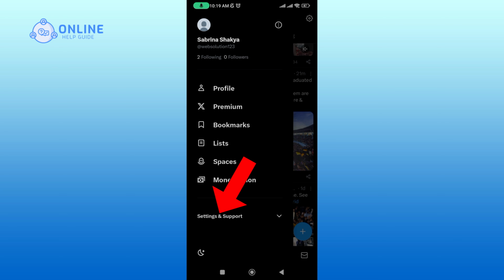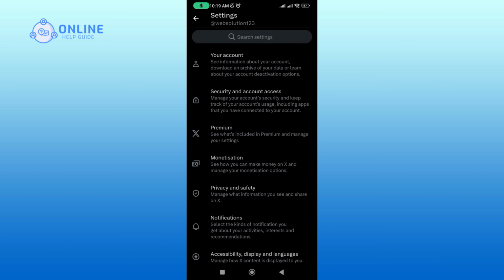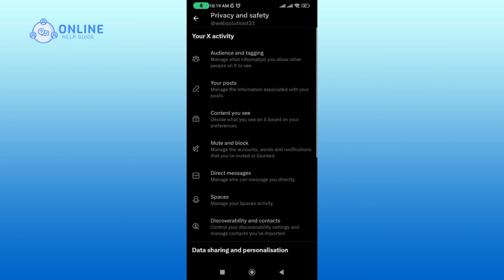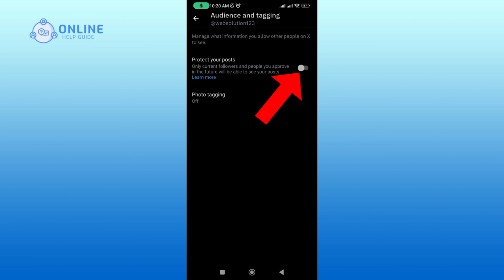How to Protect Your Tweets on Twitter? 2023 (Quick & Easy) | Twitter App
Privacy shield! This tutorial shows you how to protect your tweets on Twitter. Whether it's for a more private online presence or a restricted audience, learn how to customize your tweet visibility. Watch and safeguard your tweets from the public eye!

Chapters
00:00:00 Intro
00:00:16 Protect Your Tweets on Twitter
00:01:01 Outro